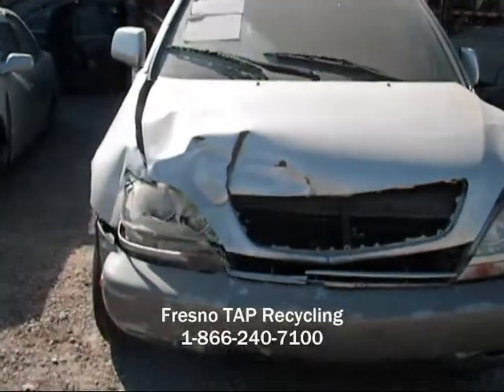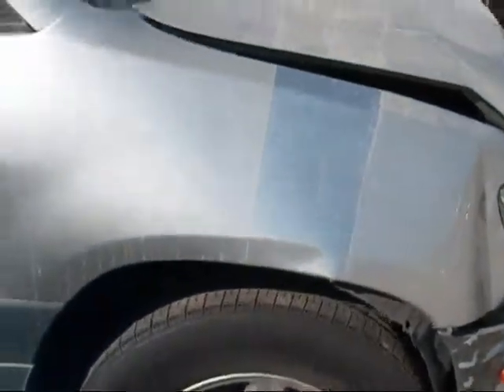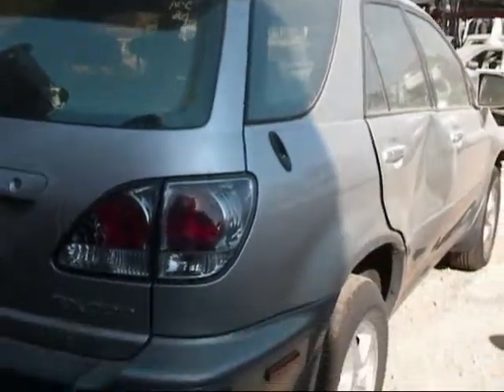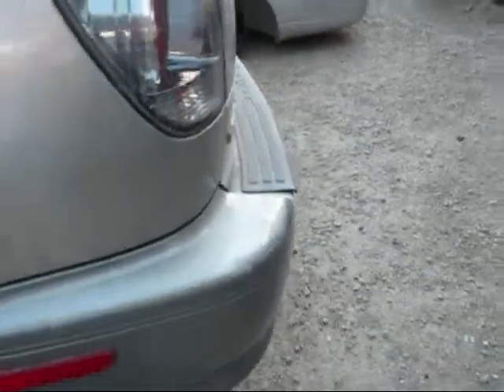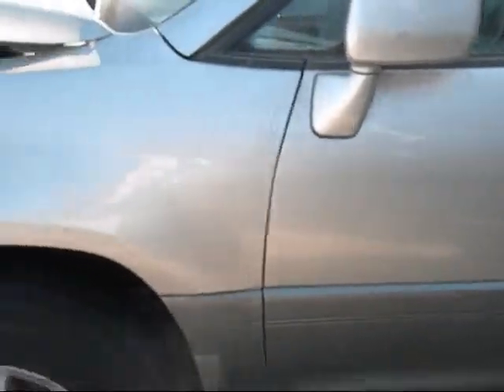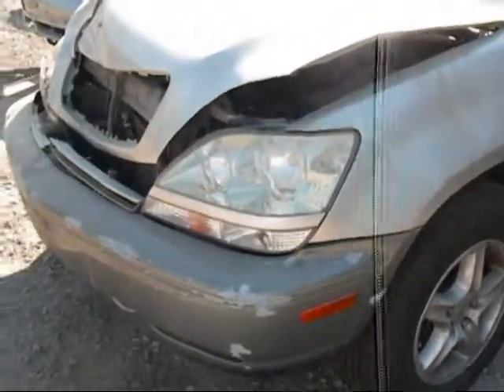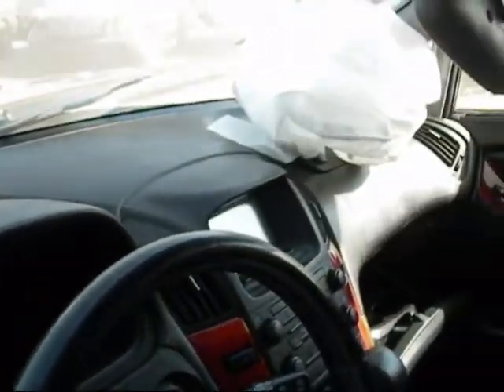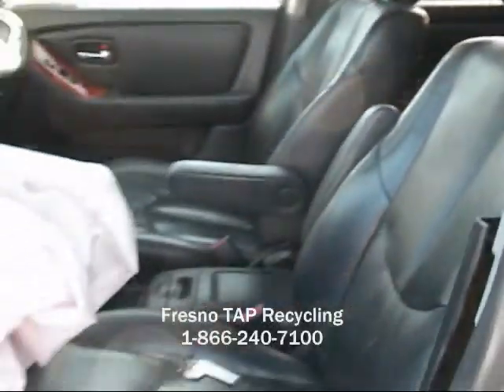2001 Lexus RX300 12171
Welcome to Fresno TAP Recycling today we are showing a 2001 Lexus RX300 that we will be parting out soon. If you are interested in any part of this car please don't hesitate to give us a call at or you can find parts of this vehicle being sold on our ebay store page fresno_tap_recycling. You can find more pictures of this car and many more Japanese made cars on our you can even "like" us on facebook. If you are local you can come into our store we're located at 4688 South Chestnut, Fresno, CA 93725, just look for the red van in the sky.